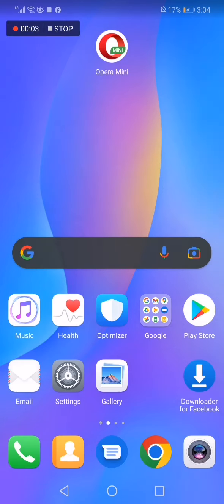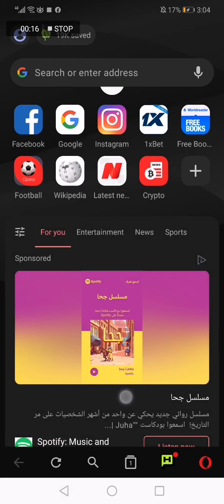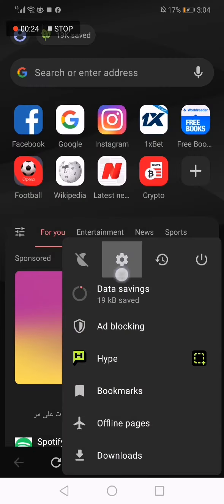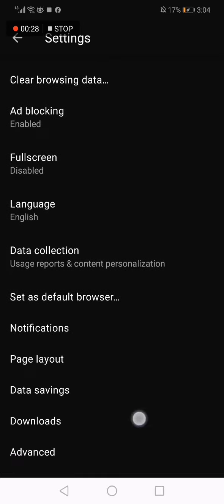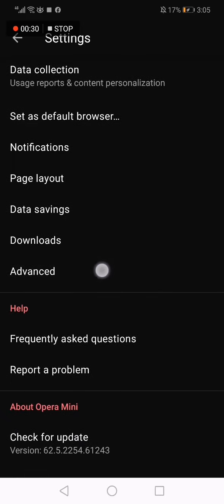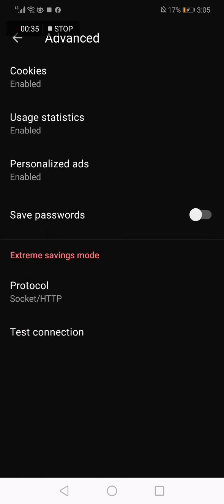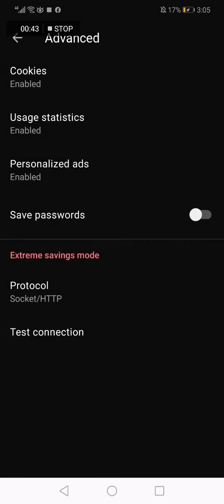How To Enable Cookies on Opera Mini Browser Phone App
My idols on YouTube:
Mike Vestil
Ali Abdaal
biaheza
Kevin David
Incognito Money
Sara Finance
Everyday Money
Channel Makers
Vidiq
SuperHumans Life